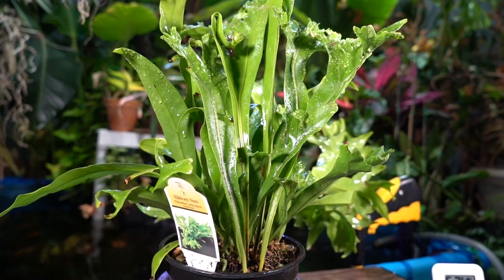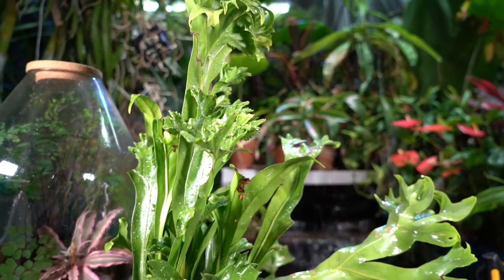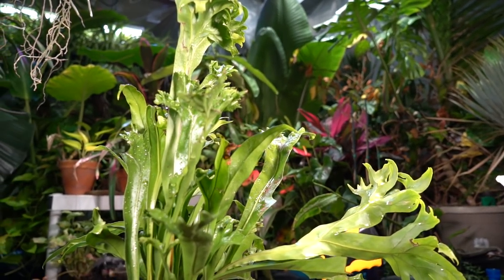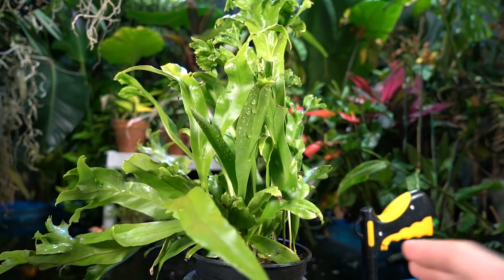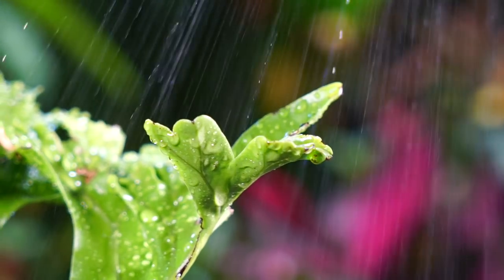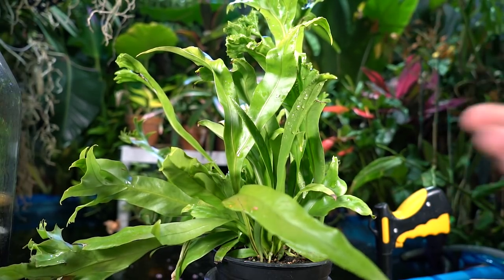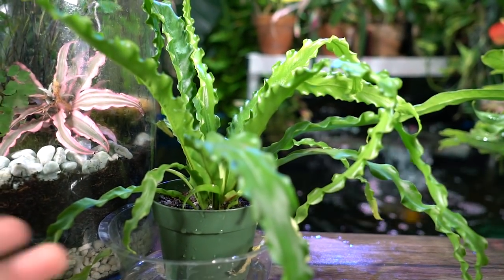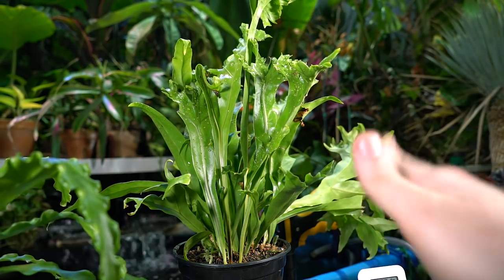Unique Fern - Climbing Bird's Nest Fern || Polypodium Polycarpon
What an awesome fern! Happy fern friday! Today I'm talking about my Fishtail Fern / Climbing birds nest fern - Polypodium polycarpon 'grandiceps' aka Microsorum punctatum. ... A fern of many names! Reminds me of a charecter from Game of Thrones in that regard. :)
This lovely tropical fern should make for an easy houseplant for those who enjoy plants that to be watered frequently. Though this fern has some drought tolerance it does do best with evenly moist soil and bright indirect light. I think this fern would be an excellent houseplant to mount and hang up on a wall in a bathroom! The foliage is glossy and heavily lobed giving it a wonderful under the sea vibe. ... which for some reason just sounds like something for a bathroom to me. Idk. Overall this houseplant would make a wonderful addition for the home and garden given that it likes the cool and even temperatures found in most homes and for it's a family, I would consider this an easy to grow fern and overall just an easy to grow houseplant. How to grow this houseplant is fairly simple which is always a plus for me! I'm unsure of how common this plant is, I don't see it around often but I think in different regions of the world it has varying popularity. For me and where I live this is a rare plant and made for a fun plant chat!